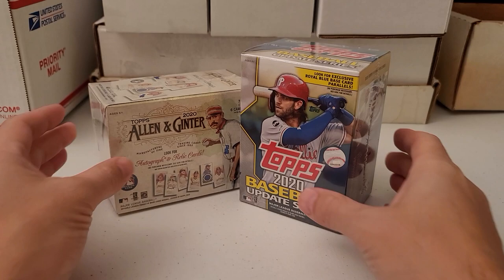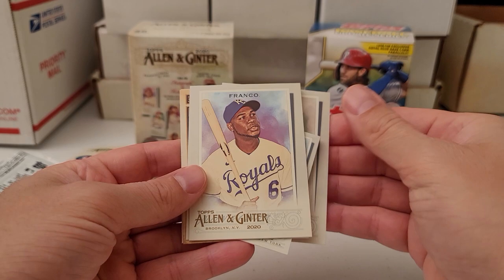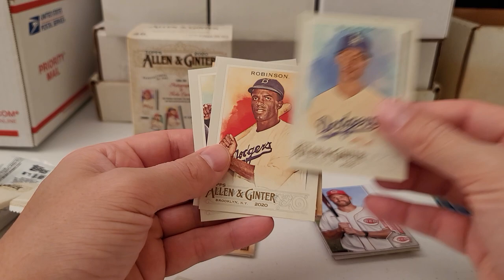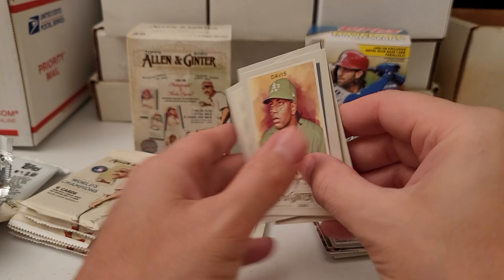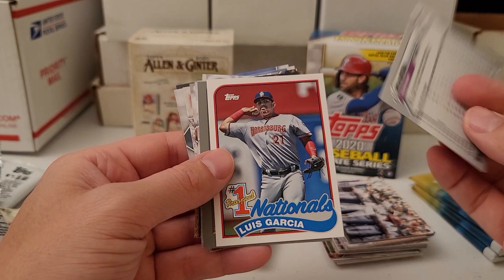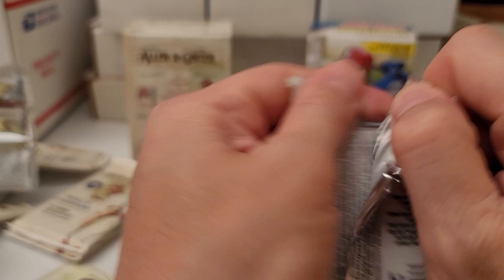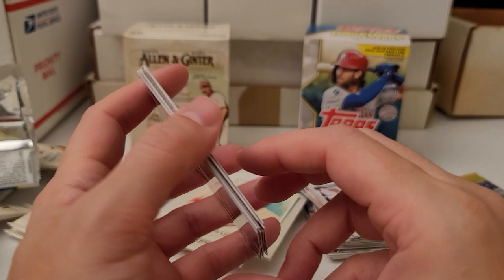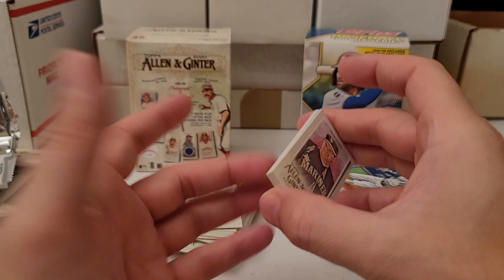Opening 2 Blaster Boxes - 2020 Topps Allen & Ginter and 2020 Topps Update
Hi All,

Ripping into 2 Blaster boxes. 2020 Topps Allen & Ginter and 2020 Topps Update!

Pretty boring stuff so thank you for spending as much time as possible on this video... very boring. lol

Next Auction posting soon